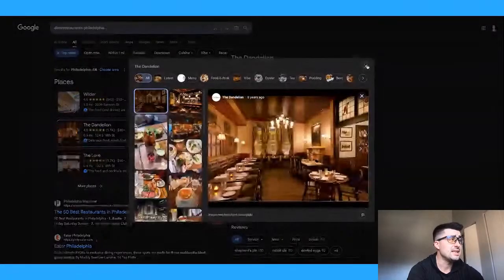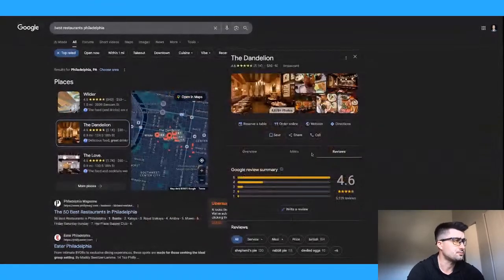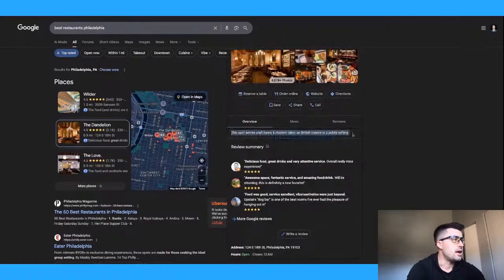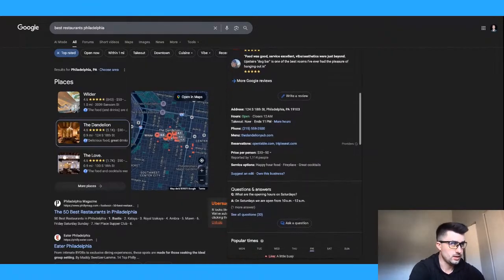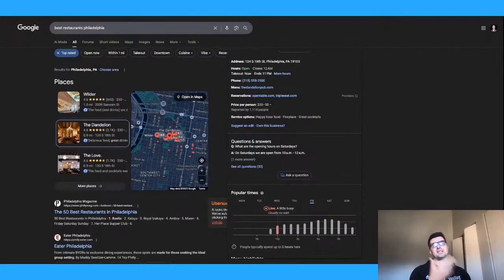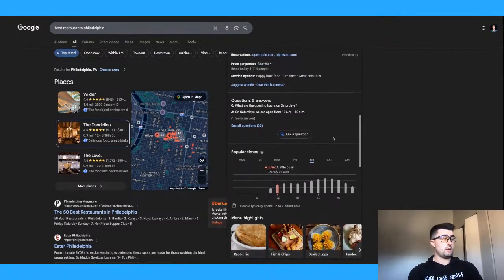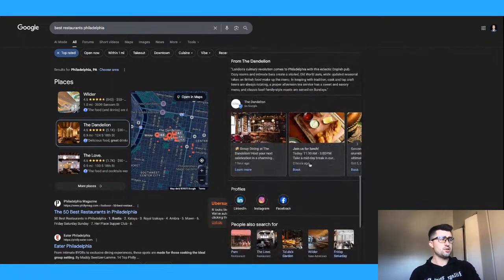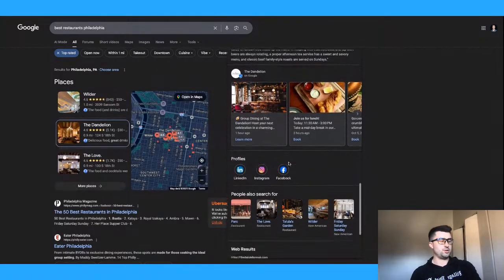How to Optimize Your Google Business Profile in 2025 to Get More Leads!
Optimize your Google Business Profile in 2025 and get your business seen by more local customers! In this video, we cover the latest tips and strategies to improve your local SEO, increase online visibility, manage Google reviews, add high-quality photos, and use all the newest Google Business features. Perfect for small businesses, multi-location brands, and digital marketers looking to boost traffic, leads, and sales. Momentum Digital Marketing helps businesses dominate local search and grow online.